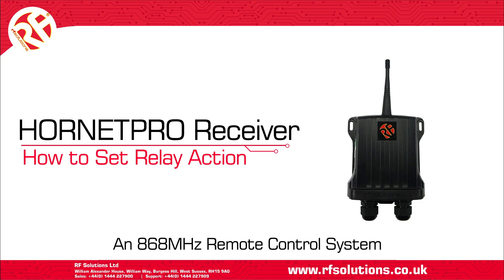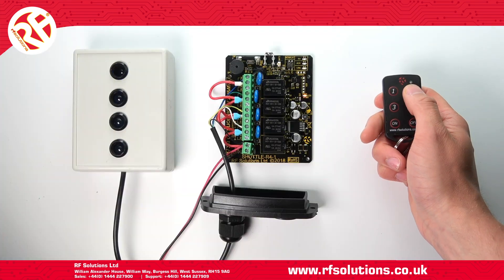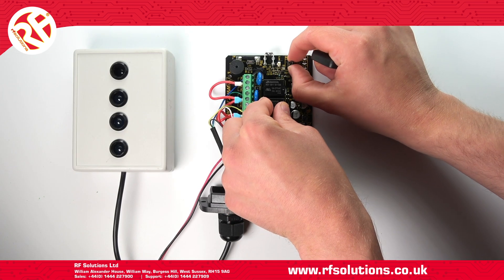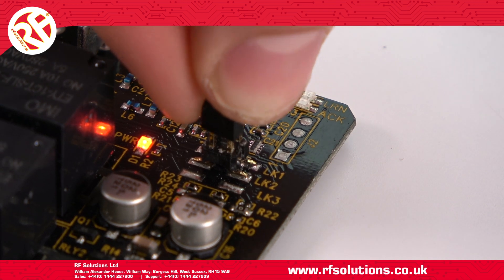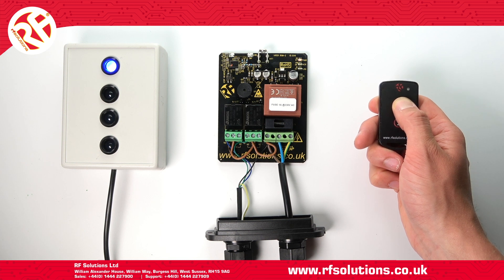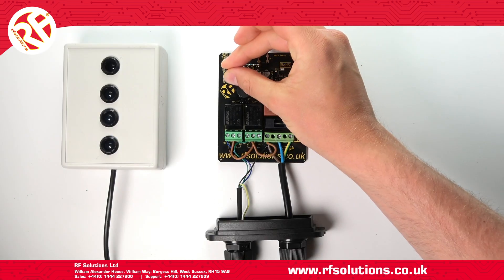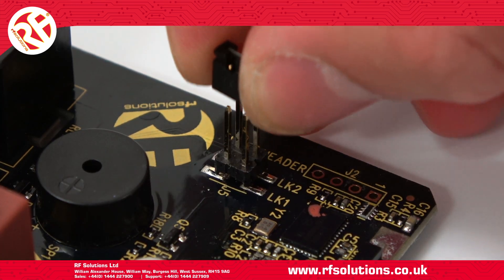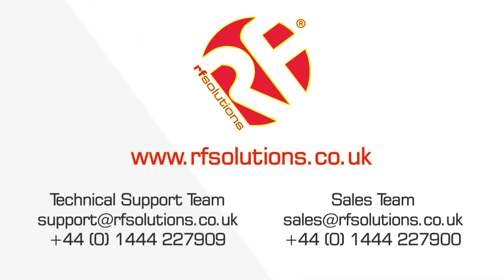HORNETPRO RF Remote Control | How to set the Receiver Relay Action Modes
HORNETPRO is an 868MHz RF receiver that can operate electrical outputs in different relay action modes when operated by a paired transmitter.

There are two versions of HORNETPRO receiver: an extra low voltage version, powered by 6 to 32Vdc. Or, a 230Vac MAINS version.

Both versions of the receiver's relays can operate in momentary mode, where the relay will operate for as long as a paired transmitter is operated. In half a second momentary mode, where relays will operate for half a second, before switching off. In ON OFF latching mode, where relays will operate once first operated by a transmitter, then switch off when operated again. And for the 230Vac MAINS version, this can also operate in a 'flip flop' mode, so when relay 1 is operated, relay 2 will switch off. When relay 2 is operated, relay 1 will switch off.

This video shows how easy it is set the different relay action modes on both versions of the HORNETPRO receiver.

🔖 CHAPTERS 🔖

00:00 - Intro
00:08 - Low Voltage - 1/2 Momentary
00:22 - Low Voltage - ON/OFF Latching
00:32 - Low Voltage - Relays 1-2 Momentary, 3-4 Latching
00:56 - MAINS Powered - True Momentary
01:05 - MAINS Powered - ON/OFF Latching
01:16 - MAINS Powered - Flip Flop
01:28 - MAINS Powered - Relay 1 Momentary, Relay 2 Latching